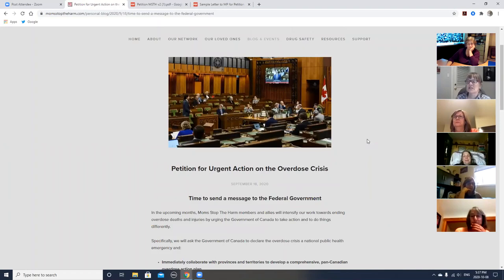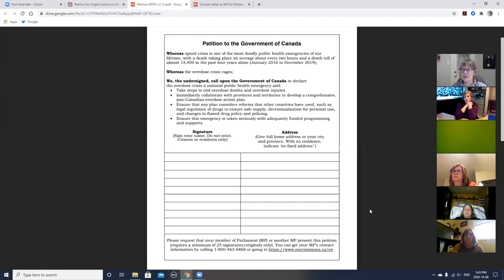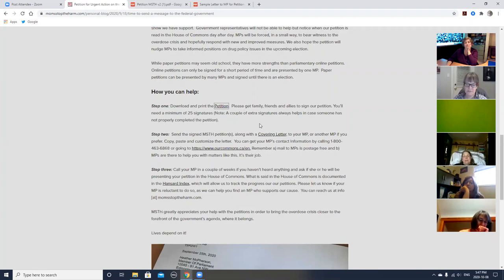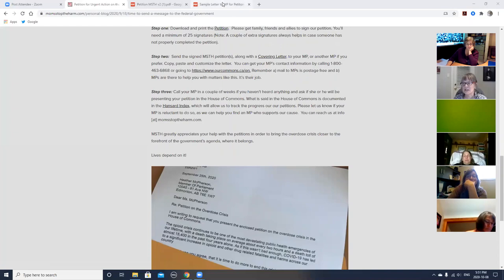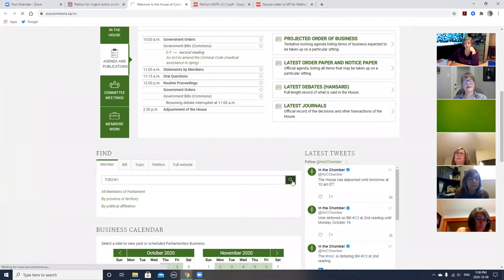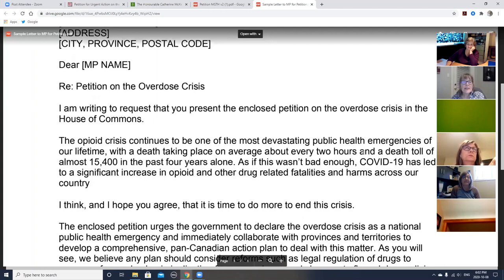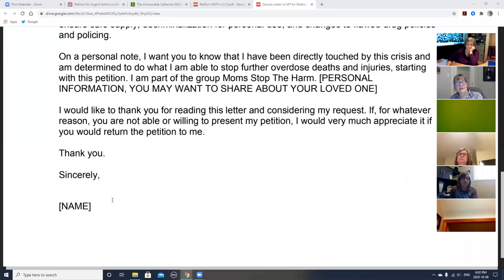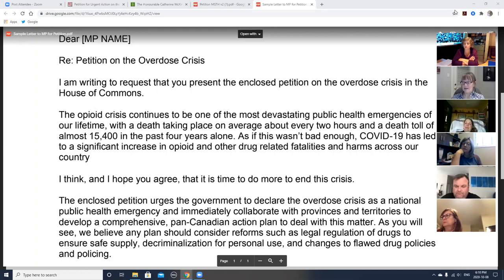MSTH Webinar - Petition to the Canadian Federal Government on the Overdose Crisis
This webinar explains how you can be part of a campaign to ask the Government of Canada to declare the overdose crisis a national public health emergency. The webinar explains how downloading a petition, collecting signatures and sending the signed petitions to your MP can easily be accomplished and make a big difference.

Specifically we ask that the federal government immediately collaborate with provinces and territories to develop a comprehensive, pan-Canadian overdose action plan.

Ensure that any plan considers reforms that other countries have used, such as legal regulation of drugs to ensure safe supply, decriminalization for personal use, and changes to flawed drug policy and policing.

Ensure this emergency is taken seriously with adequately funded programming and supports.

Especially during the COVID-19 pandemic, the overdose crisis is one of the most devastating public health emergencies our country has faced in a century. And it is time for the federal government to do more.